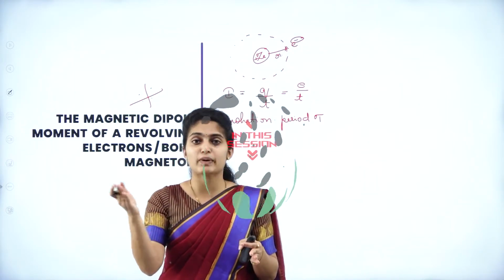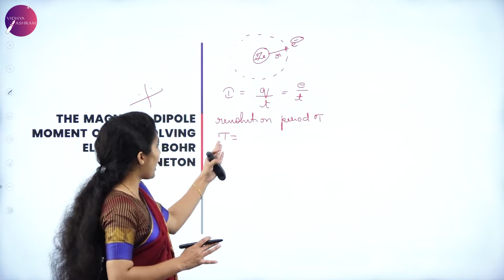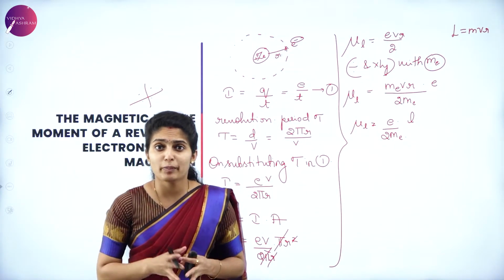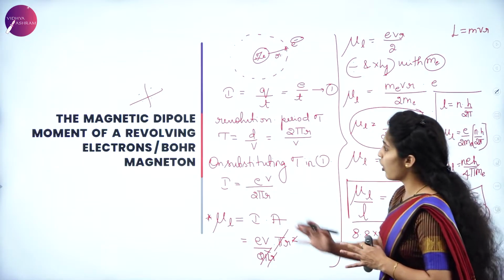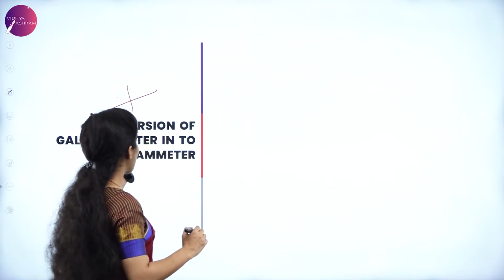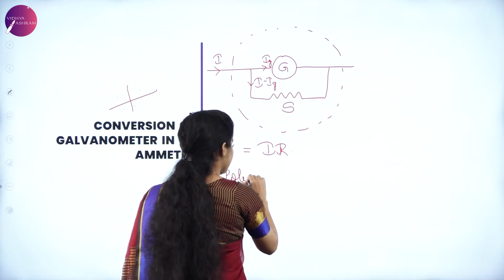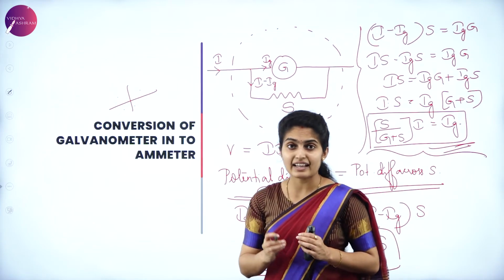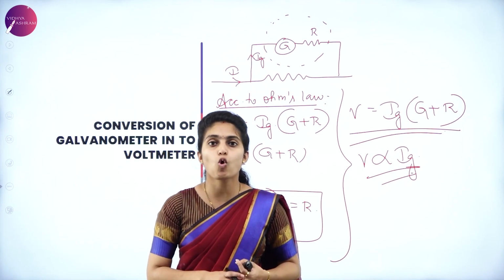DAY 33 | PHYSICS | II PUC | MOVING CHARGES AND MAGNETISM | L5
Class : II PUC
Stream : SCIENCE
Subject : PHYSICS
Chapter Name : MOVING CHARGES AND MAGNETISM
Lecture : 5